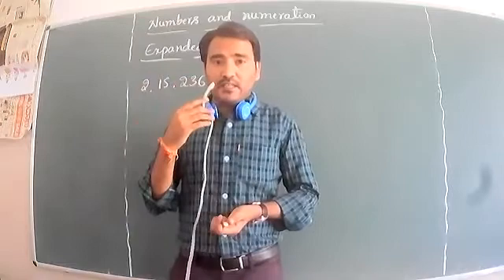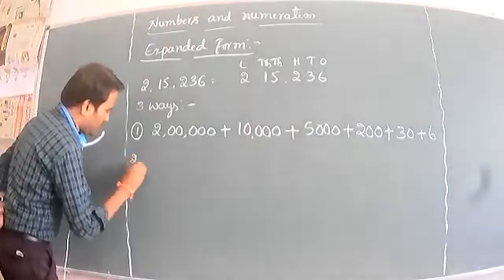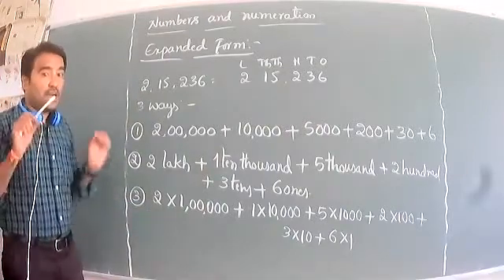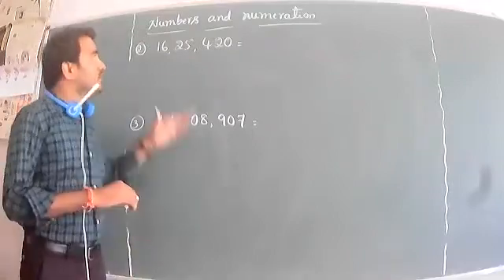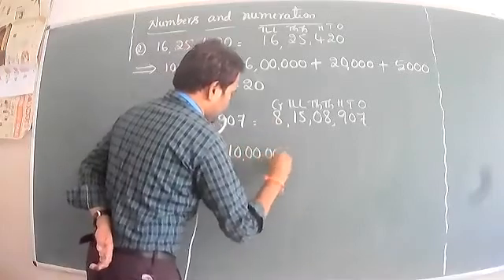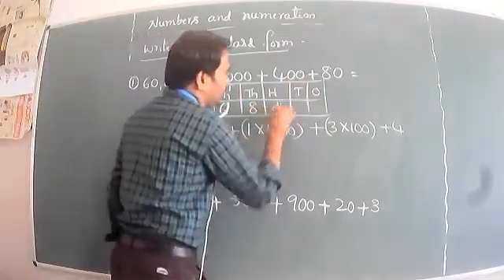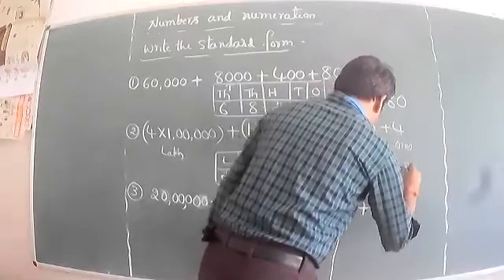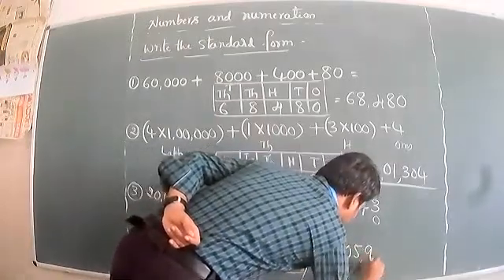4th std - maths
Expanded  and short form